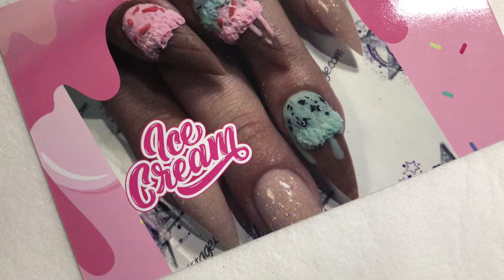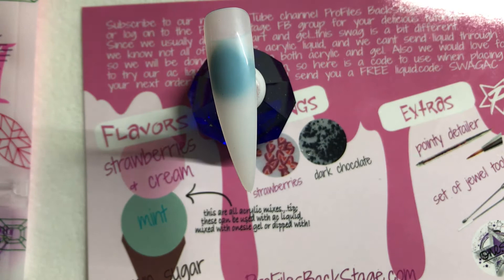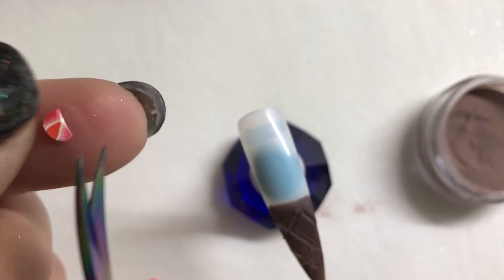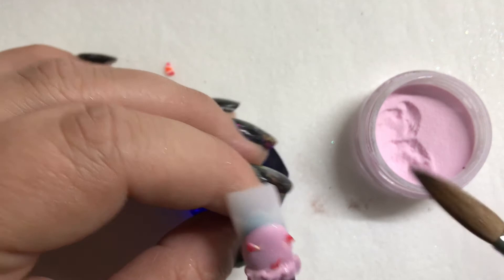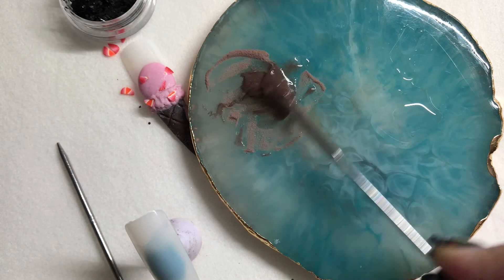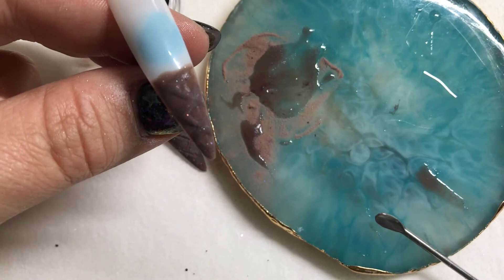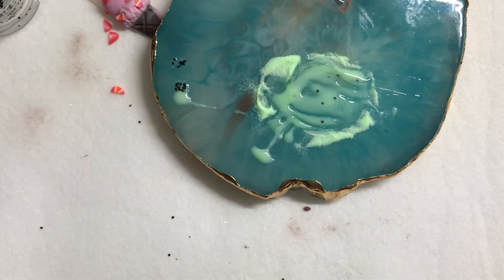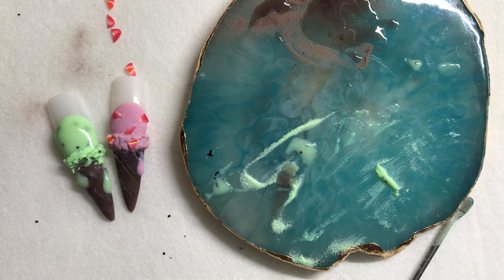ice cream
May Swag! Ice cream cones with gel & Acrylic :)